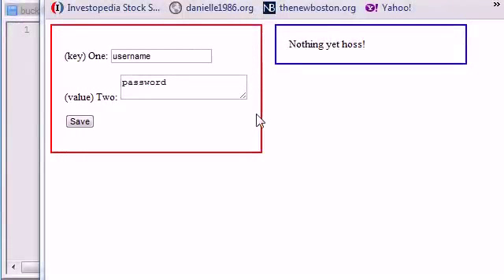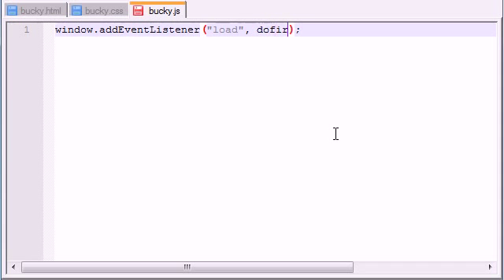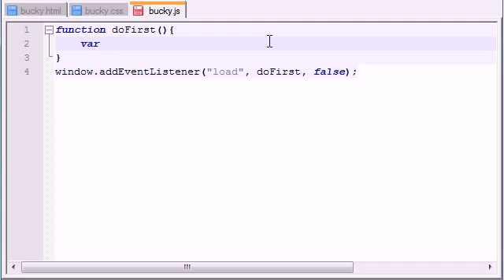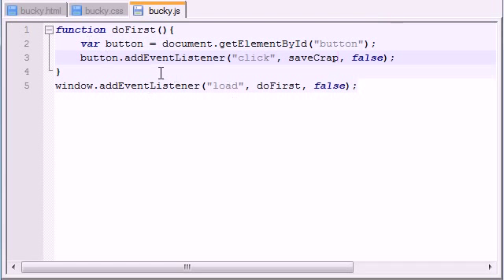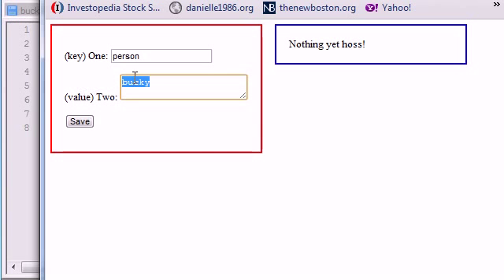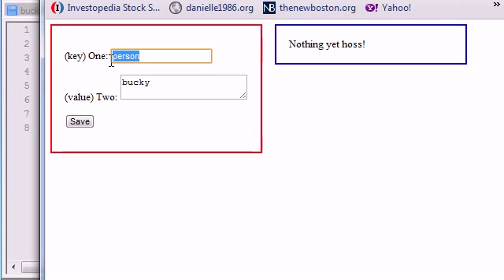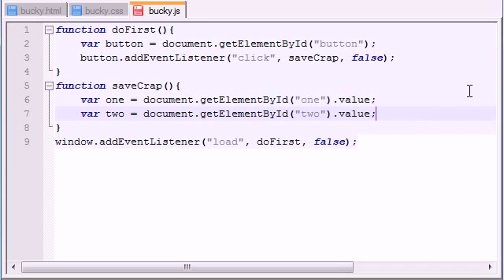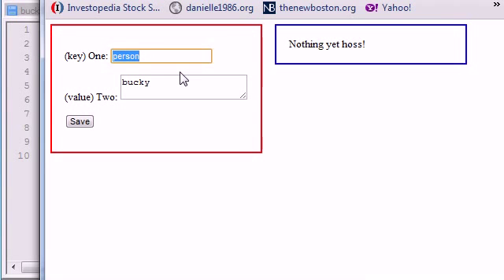HTML5- 50 Saving Data